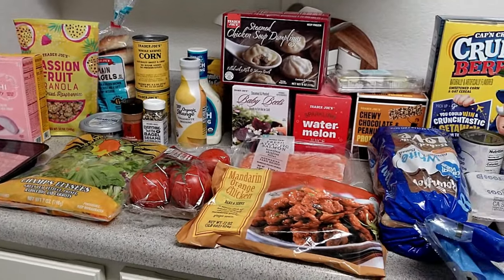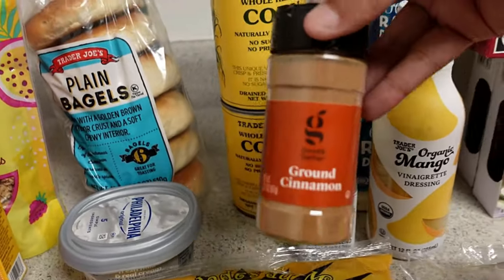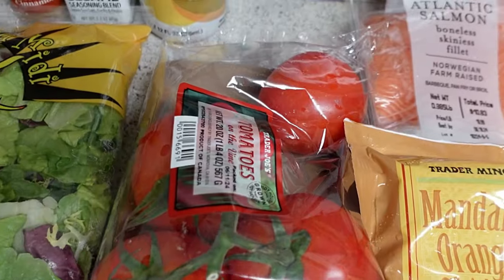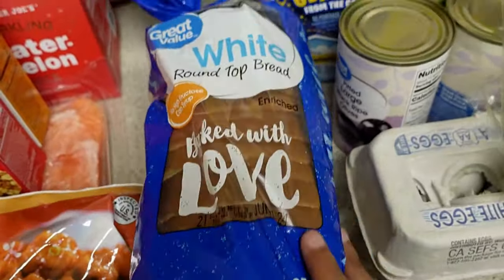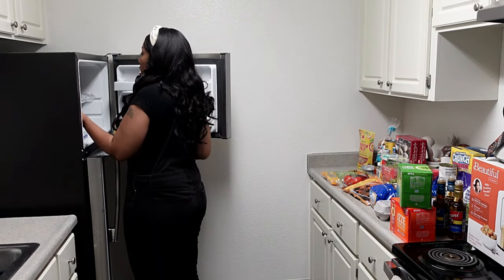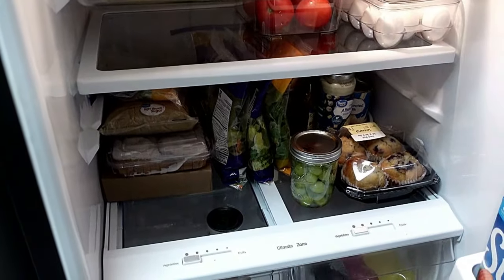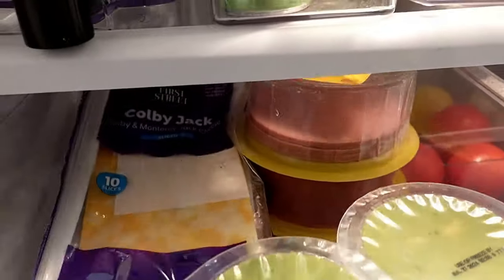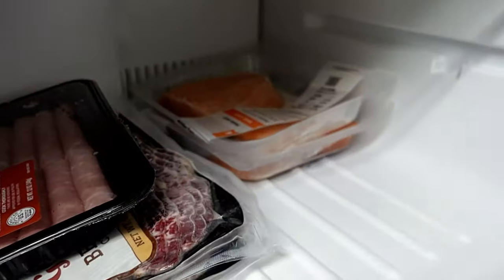TRADER JOE'S GROCERY HAUL 2024 | Weekly Meal Plan + Fridge Organization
Today's video is a Trader Joes haul. This is my first visit back to traders' joes in 2024! We are a family of 2 who absolutely love trader joes. In this video I will be making a weekly meal plan for foods we will need this week as well as organizing our refrigerator! Hope you enjoy today's video!

New Apartment Wishlist

*Hey Friend! *
I'm glad you're here. My name is Ja'Mika. I am a single, work from home mama from California. I share relatable, realistic motivational videos about motherhood, lifestyle, all things homemaking including cleaning, decorating, organizing, and decluttering.

I started " collectively mika" as a space where I can pour all my creatively that I love into one place where I can simply be myself. We live in a small non aesthetic apartment. But I do find joy in creating a perfect space and making my house a home for my daughter Sa'Riya Michelle (12) my sweet rainbow baby! Raising a preteen on my own has definitely been a journey, a wild, but fun adventure that I would love to share with you all.

YouTube has become such a creative outlet for me as a single mom. Thank you all so much for being here and supporting my channel. I'd love to have you stick around join us!

Philippians 4:13